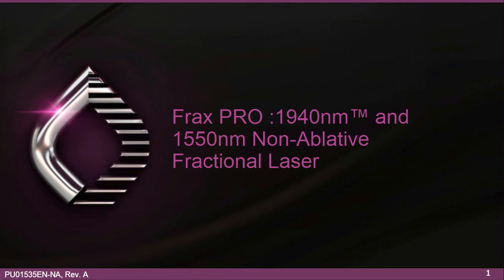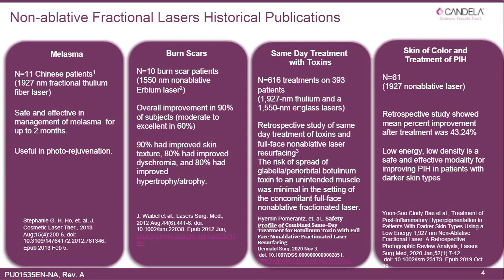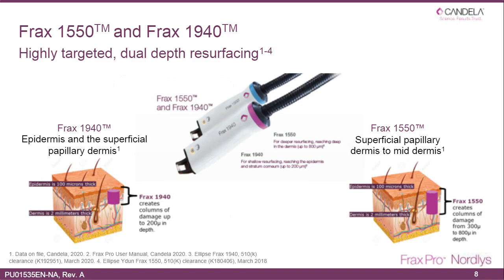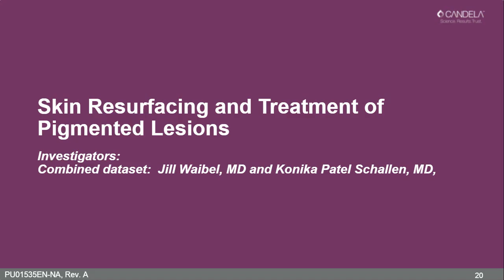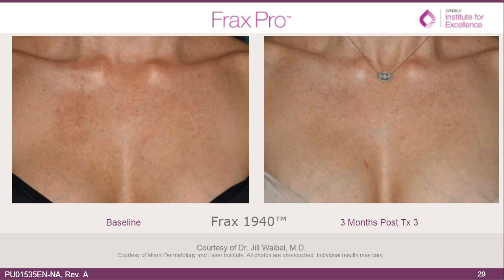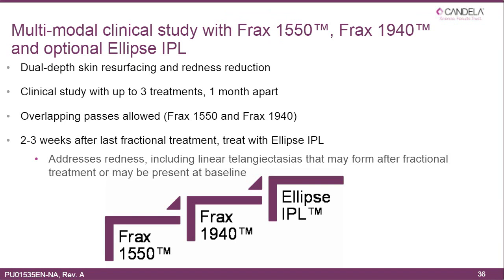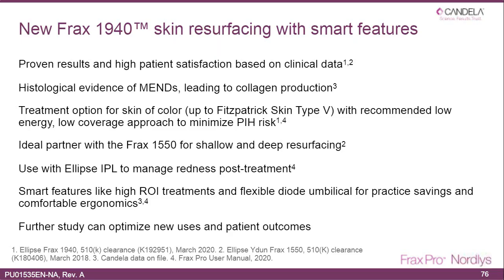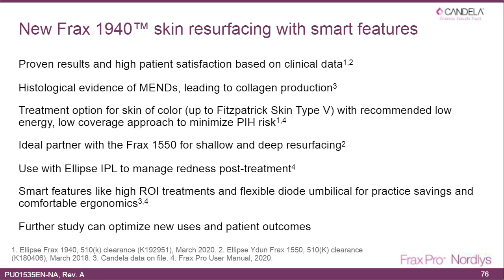Webcast Frax Pro with Konika Patel